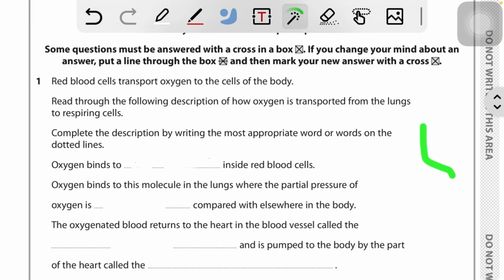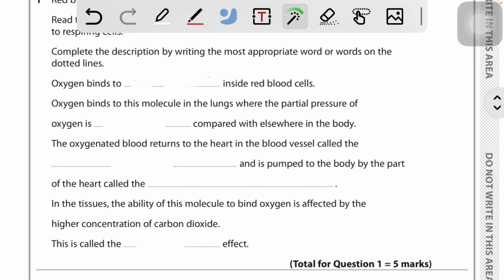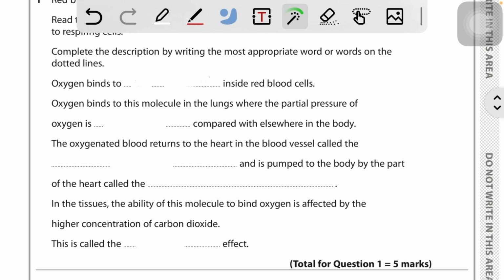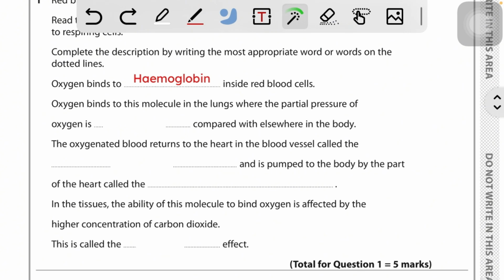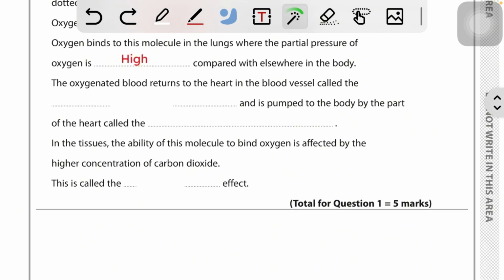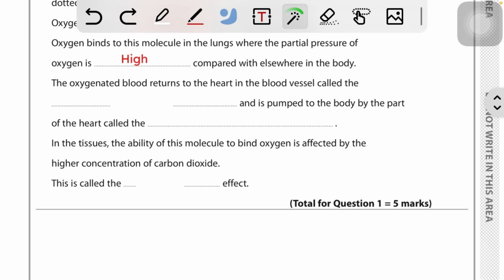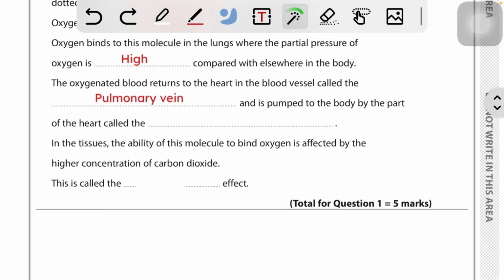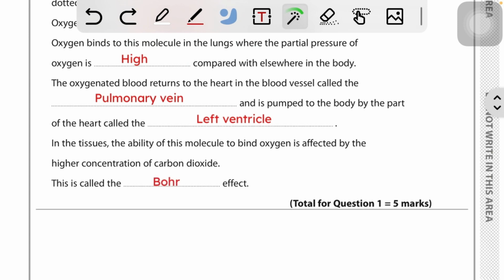A-level Biology | Unit -1 | January 2024 | Question paper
Unit 1 question paper
Question paper solving
Blood circulation
Bhor effect

Paper link